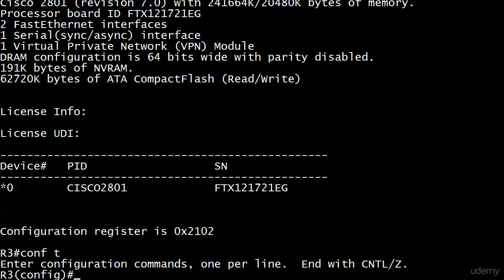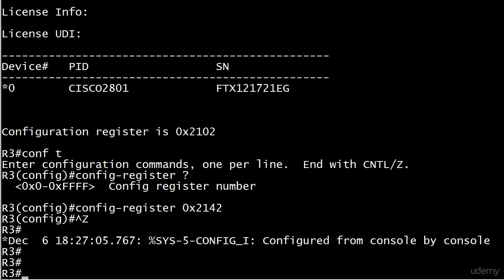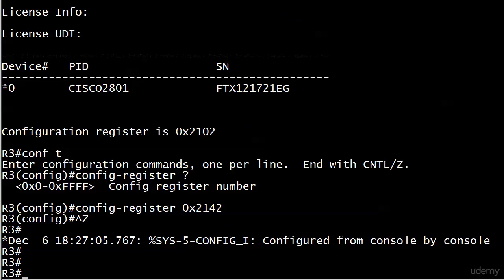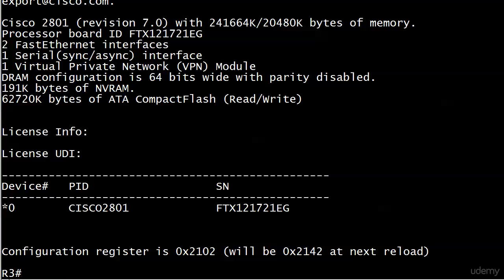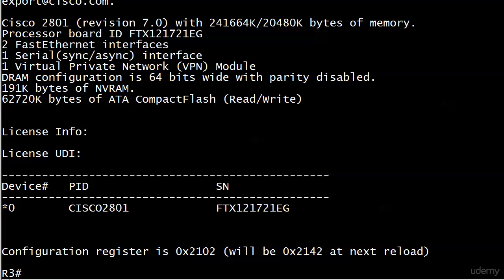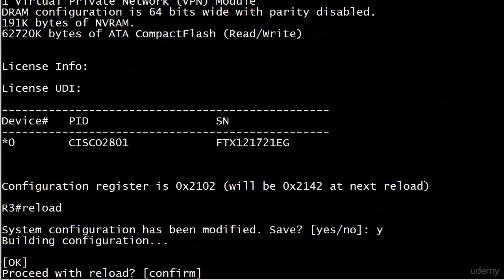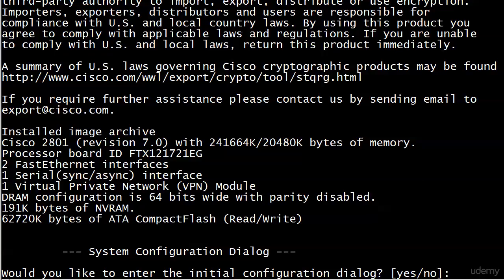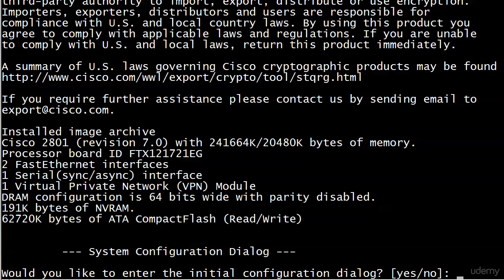129 TNT 11 A Little More Config Register Work